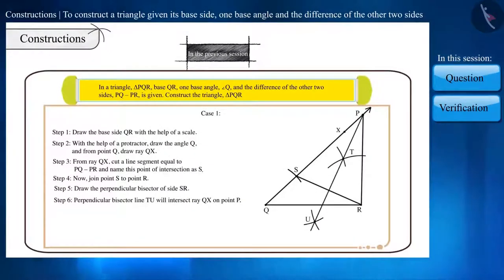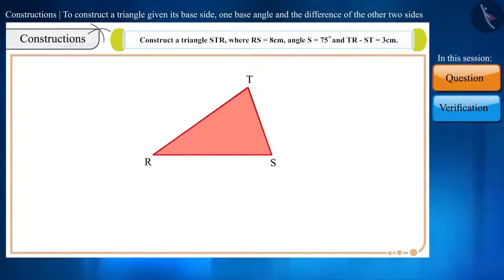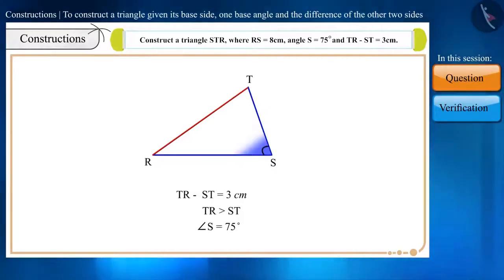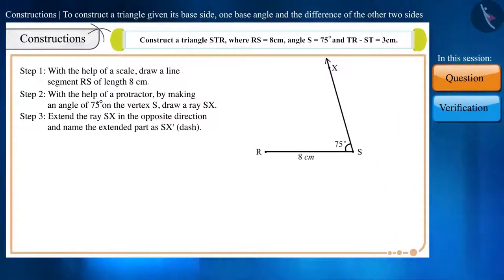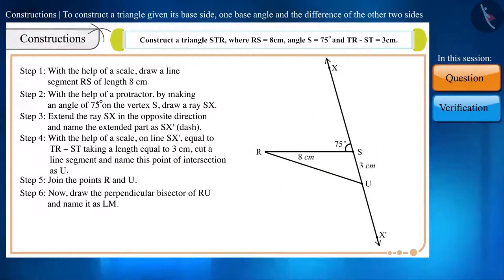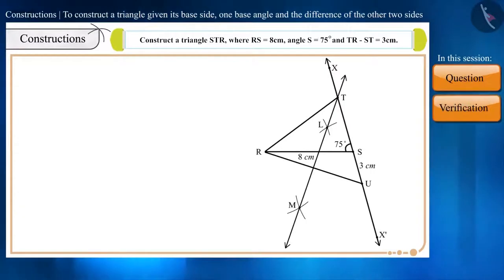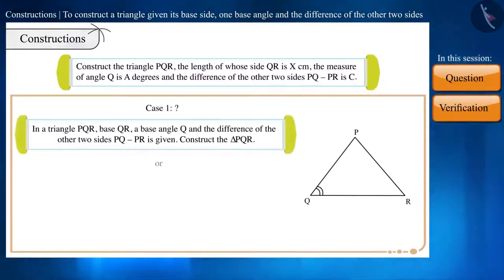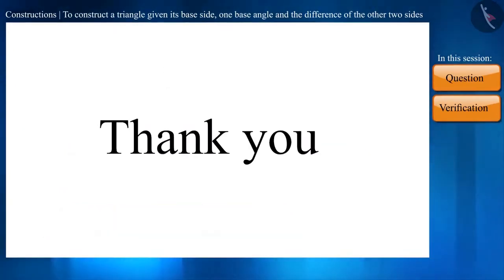Class 9 maths chapter 11 - "Constructions" (Part 8) cbse ncert